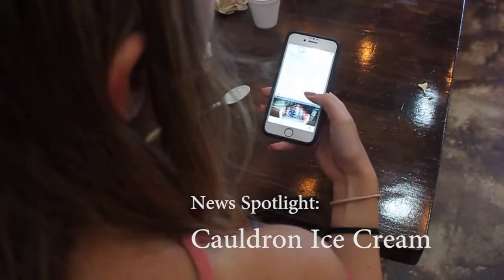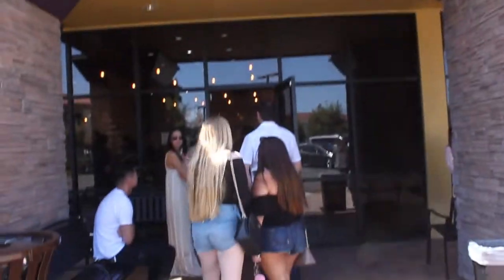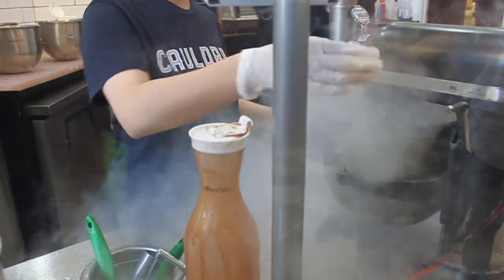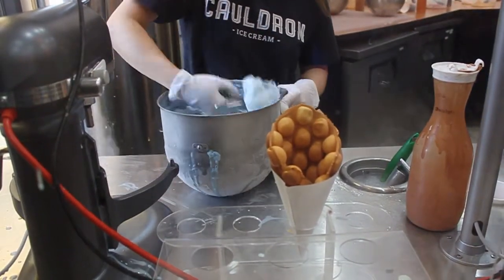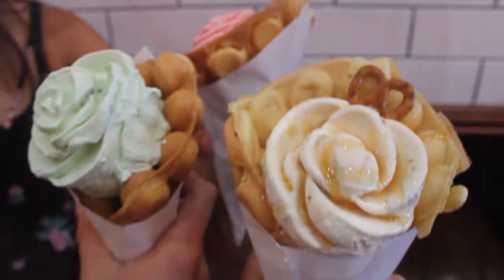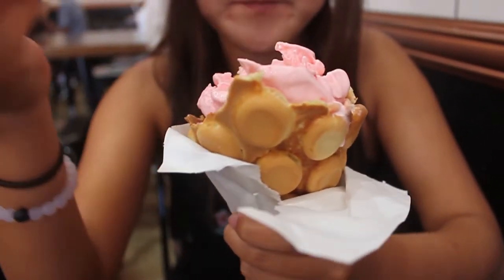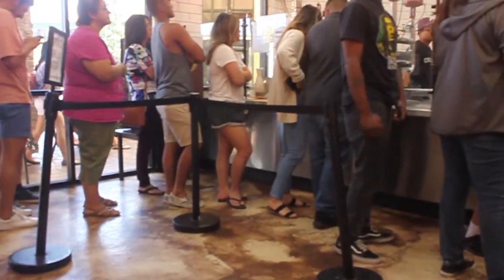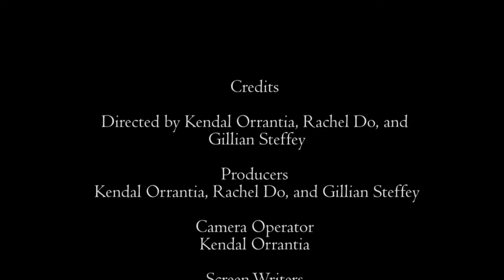Cauldron Broadcast - Kendal, Gillian, and Rachael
Here is our broadcast video project on Cauldron Ice Cream in Santa Ana.